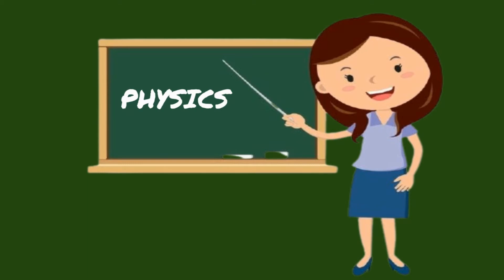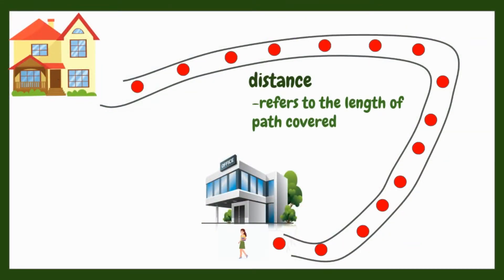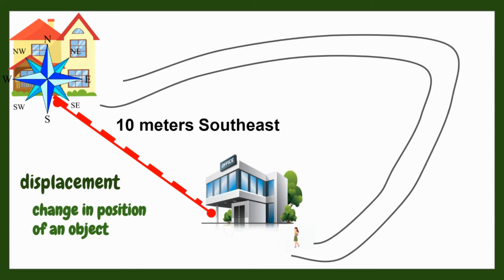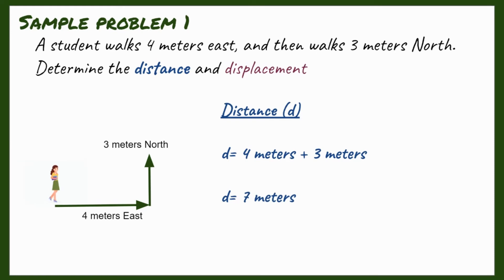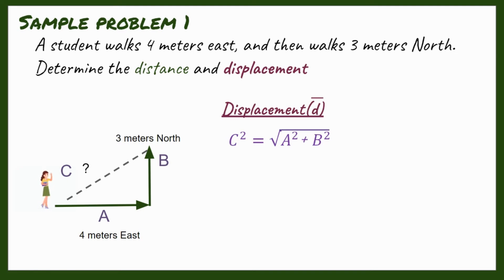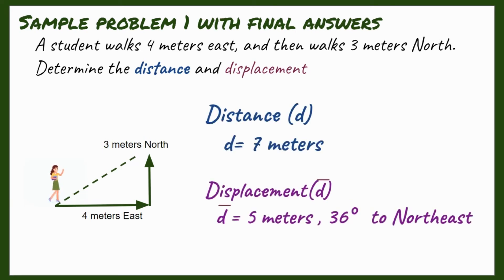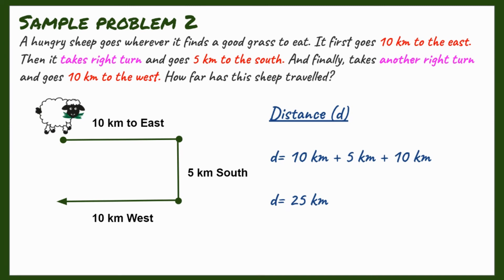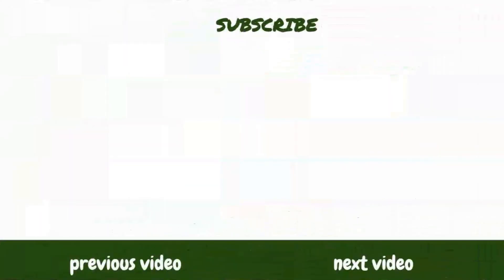Distance and Displacement (Motion in One Dimension)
This video explains Distance and Displacement. Explained through examples and sample problems relating to motion in one dimension in distance and displacement.